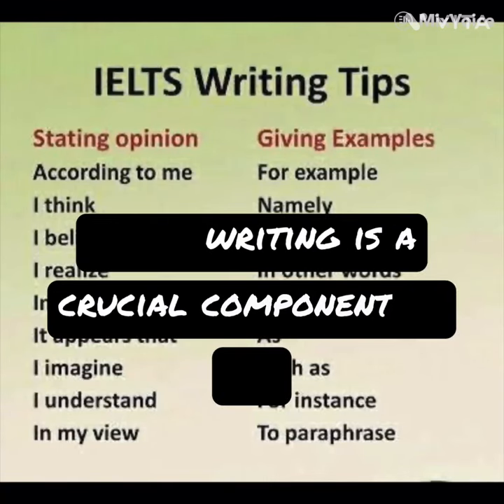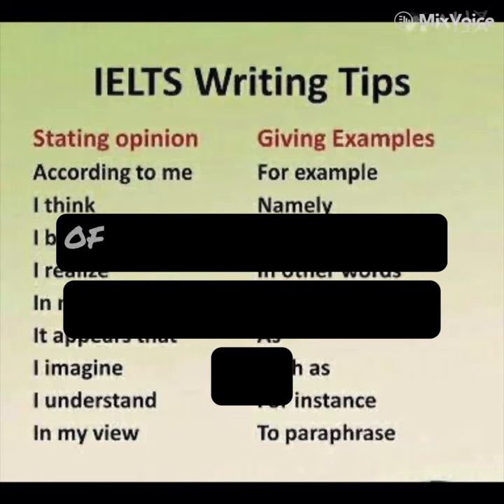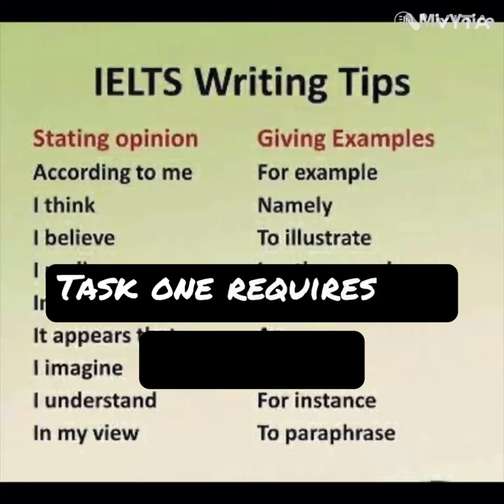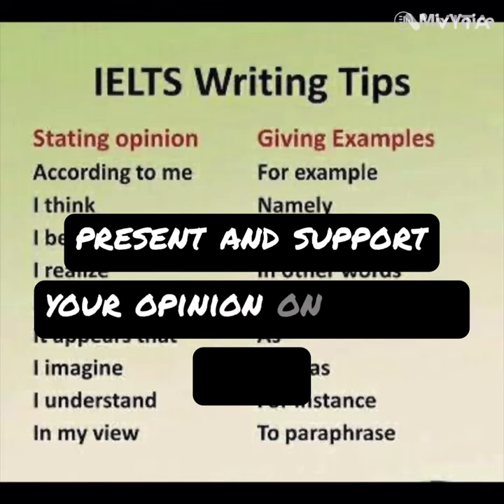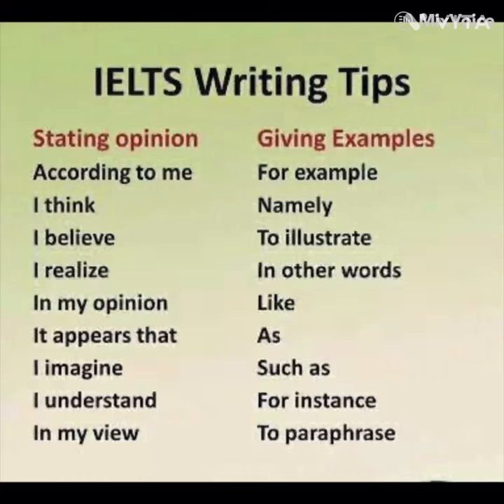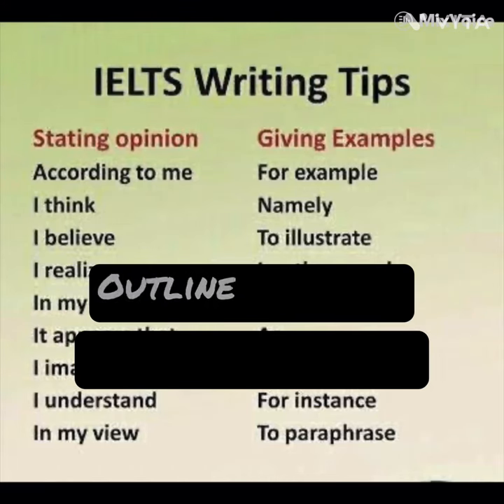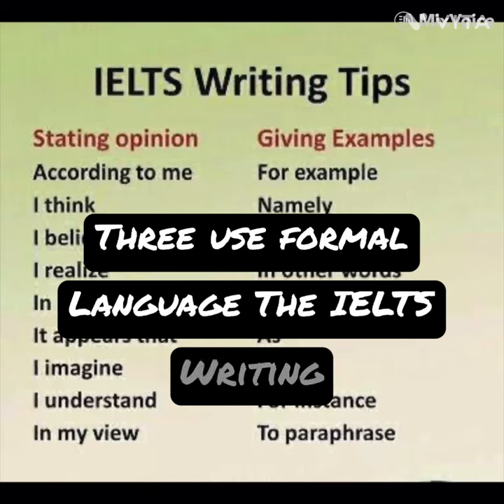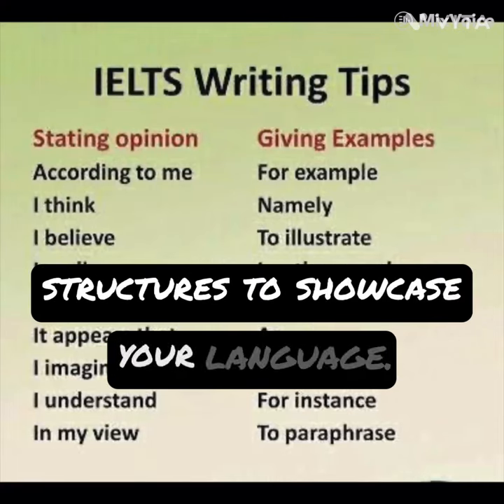Ielts writing tasks 2 tips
This channel  content related with ielts ,English speaking  improvements,how to write English essay along with powerful vocabulary and English speaking vocabulary for people who want to improve and learn  English speaking skills.